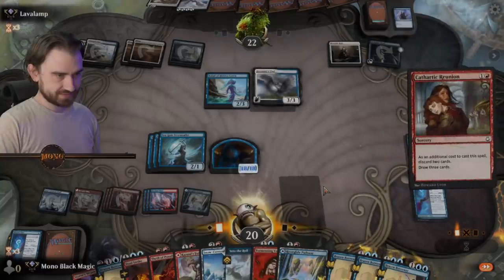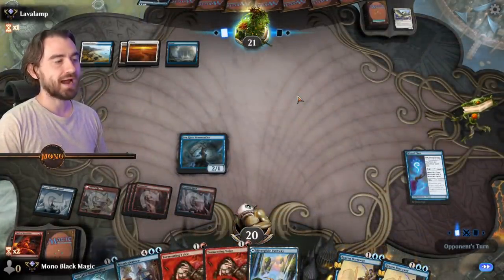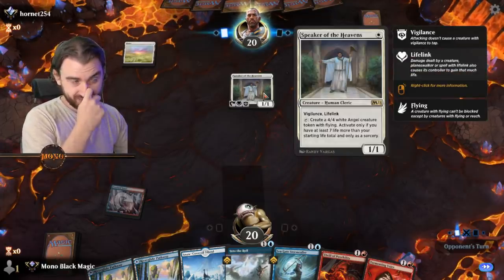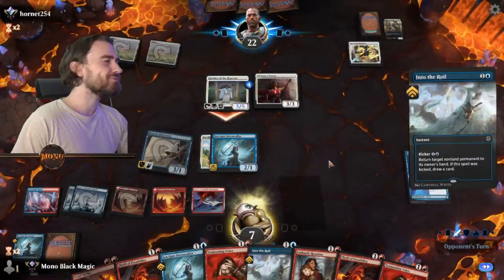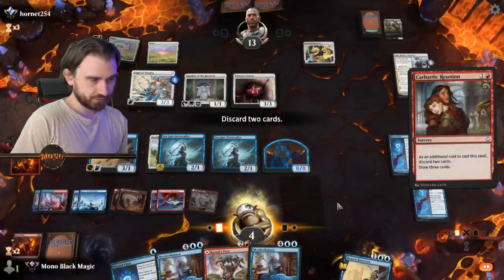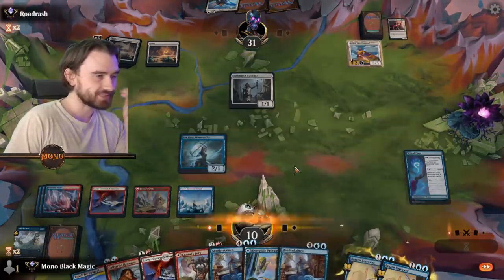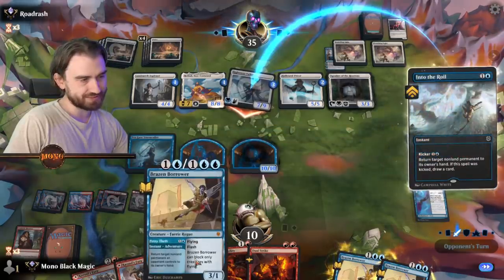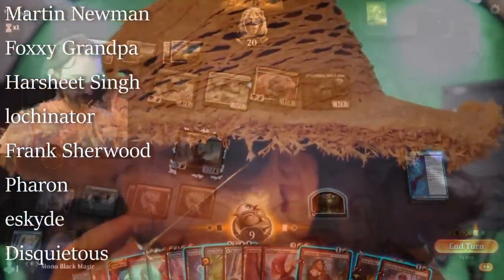MORDENKAINEN = EZ WINS? NOT BALANCED FOR FLING? Standard MTG Arena DnD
For all you Jason Dennis - needs

Deck
4 Cathartic Reunion (KLR) 116
2 Teach by Example (STX) 241
4 Thrill of Possibility (THB) 159
4 Tormenting Voice (M19) 164
4 Sea Gate Stormcaller (ZNR) 77
4 Wizard Class (AFR) 81
4 Mordenkainen (AFR) 64
4 Kazuul's Fury (ZNR) 146
4 Brazen Borrower (ELD) 39
4 Dual Strike (KHM) 132
3 Into the Roil (ZNR) 62
4 Frostboil Snarl (STX) 265
4 Riverglide Pathway (ZNR) 264
4 Snow-Covered Island (KHM) 278
2 Storm's Wrath (THB) 157
5 Snow-Covered Mountain (KHM) 282